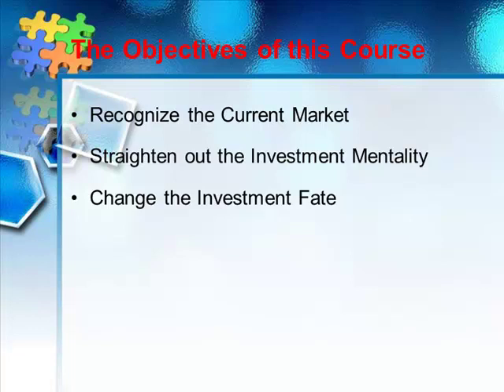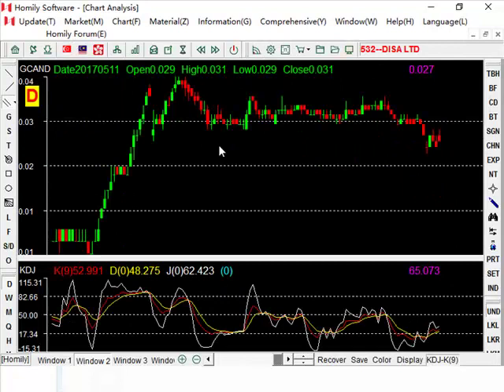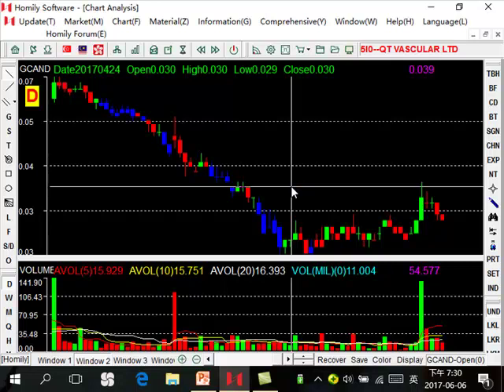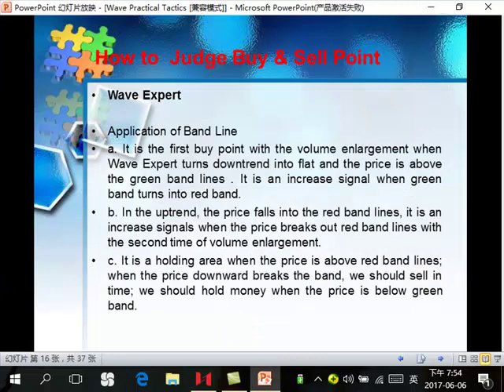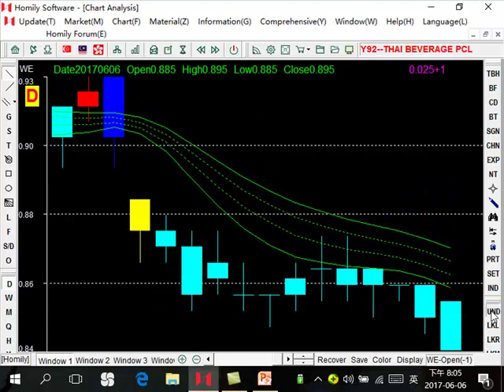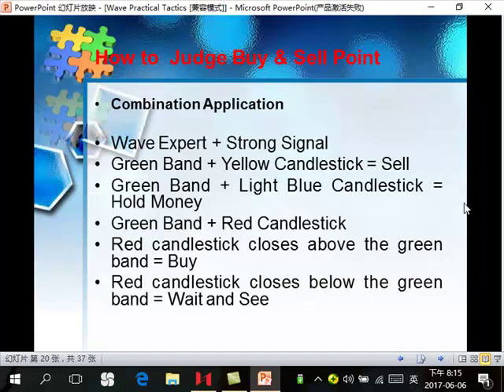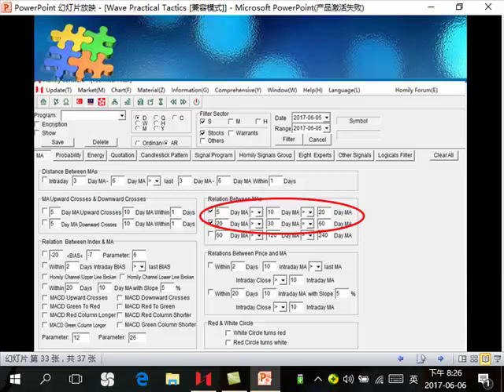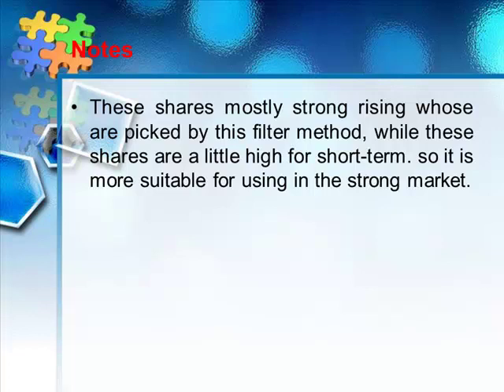Wave Practical Tactics-Jessie Ding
The Complete Trading System:
A. Market Evaluation
B. Selection of Individual Stocks
C. Grasp Buy & Sell Point
D. Distribution of Funds
E. Risk Control